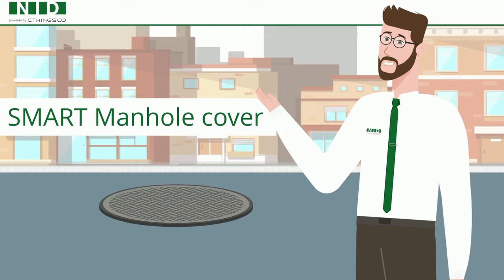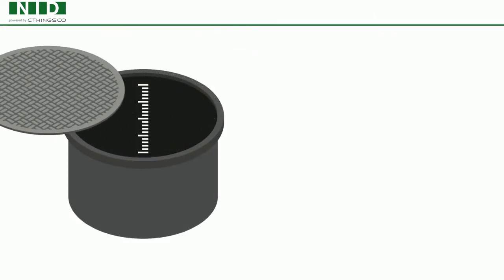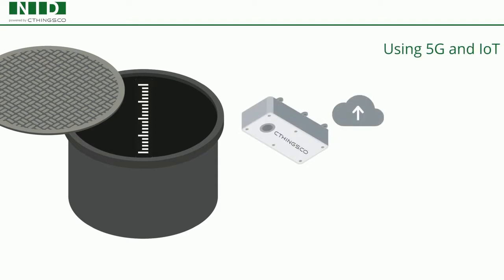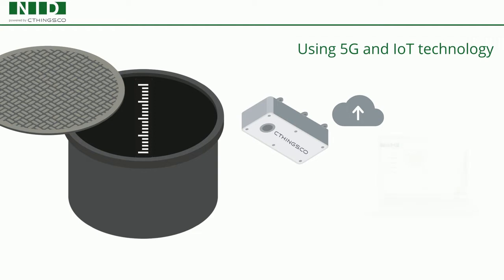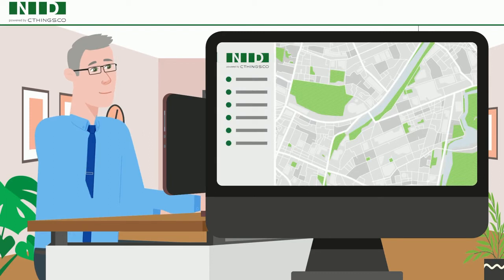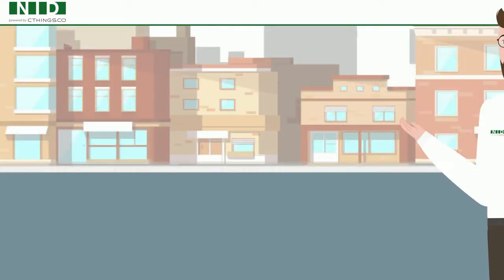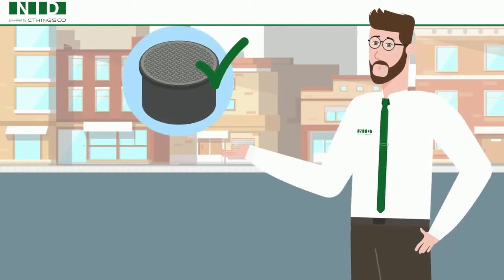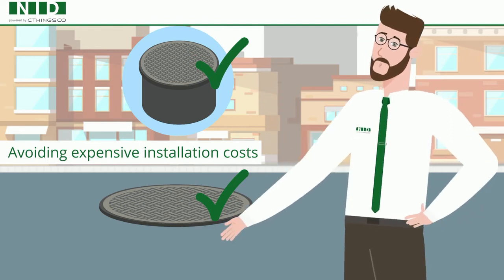NID - Smart Manhole Cover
Smart Manhole Cover from NID ApS